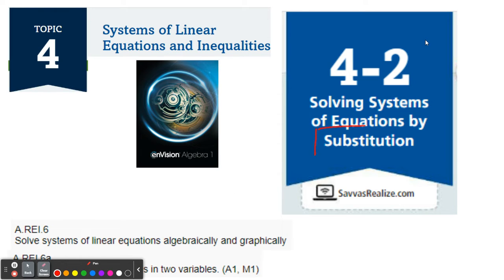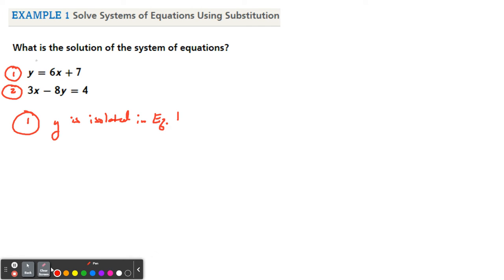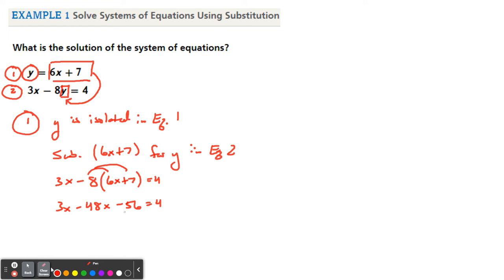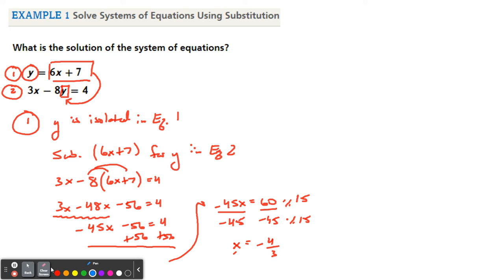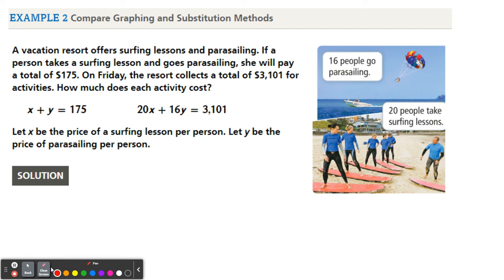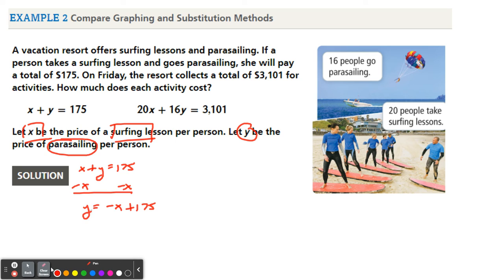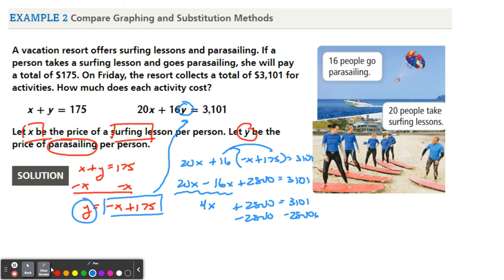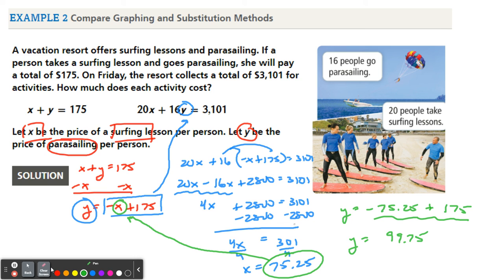alg 4-2 systems by substitution #1